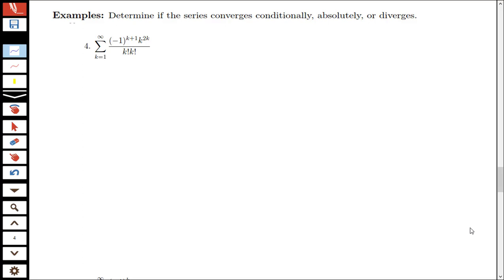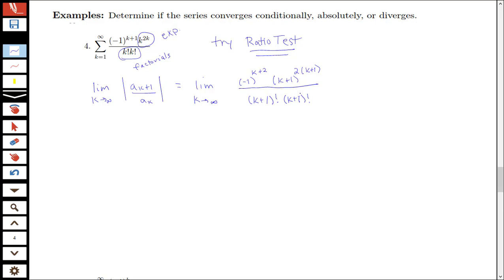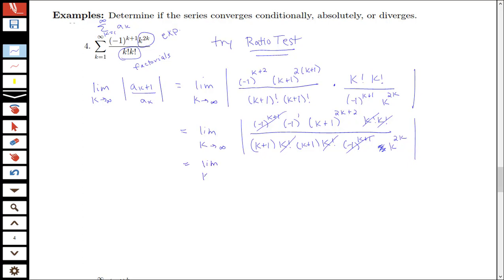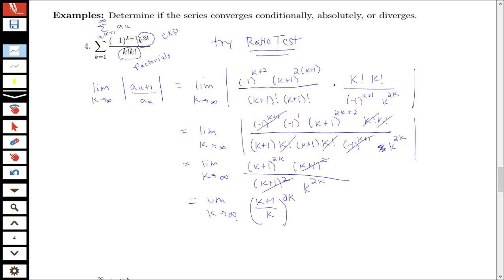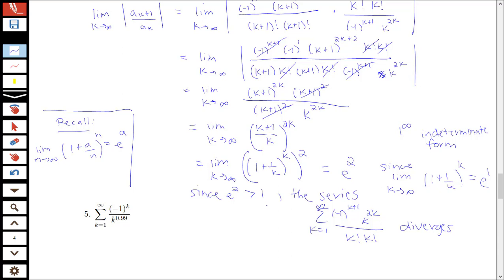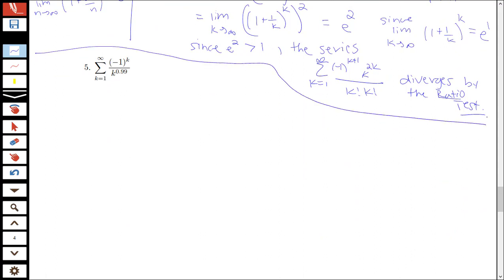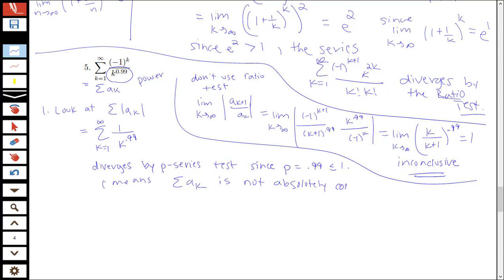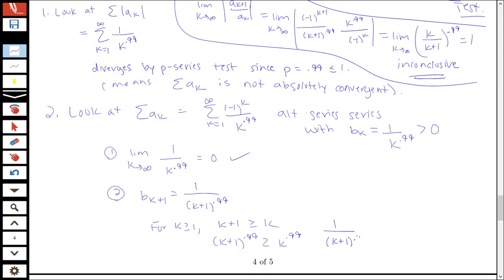Choosing a convergence test and determining absolute or conditional convergence or divergence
Two examples on determining whether a series converges absolutely, conditionally, or diverges.